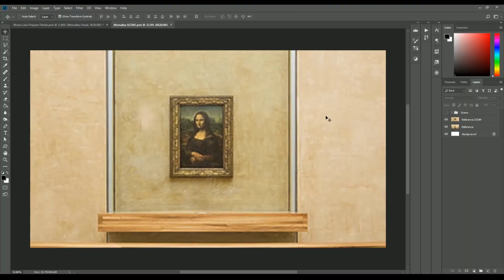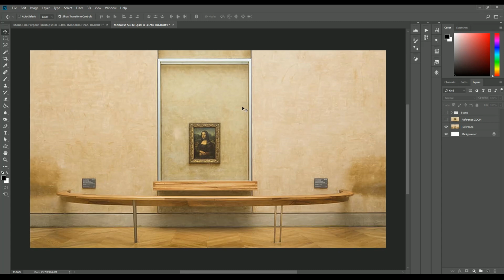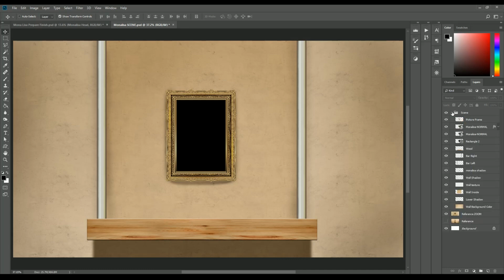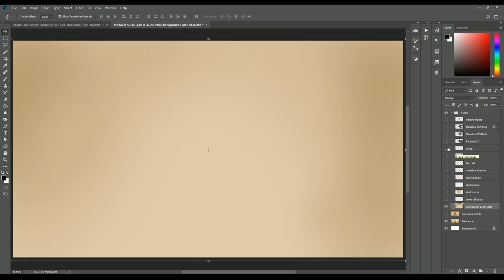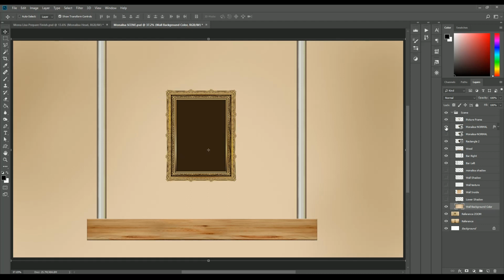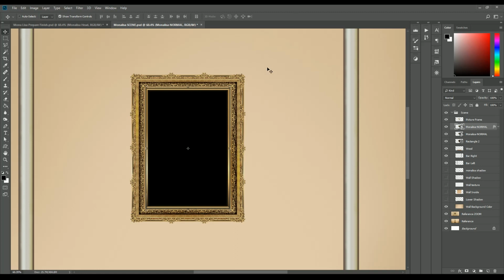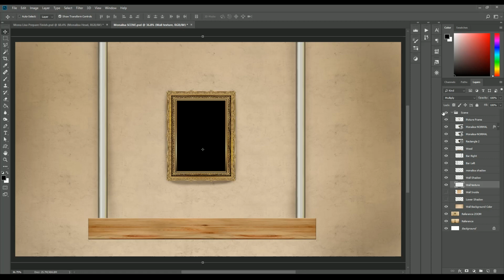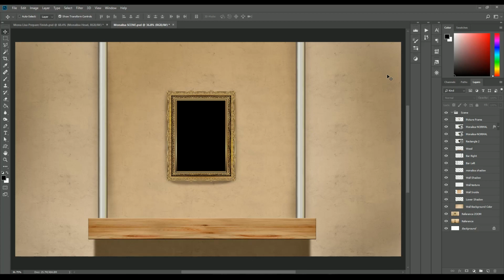2D Animation 101:Master Animation Techniques in Cartoon Animator-07 Creating a Background